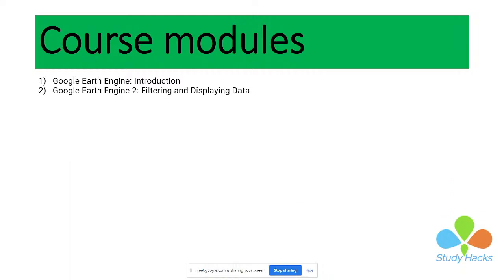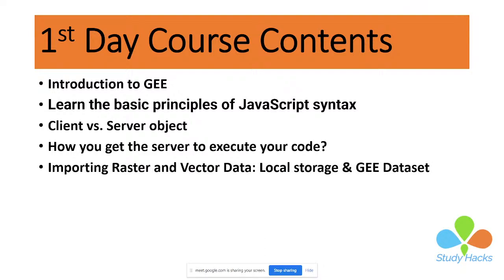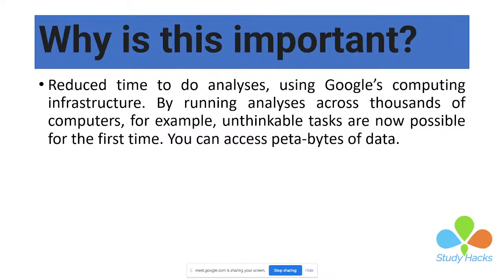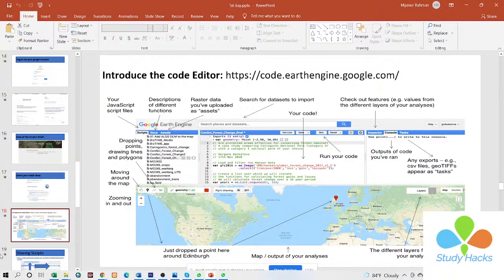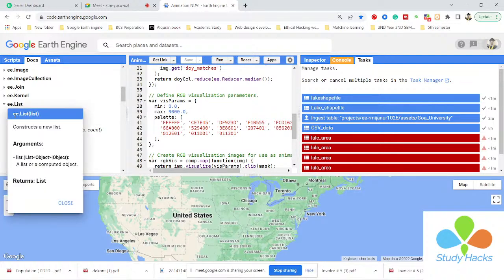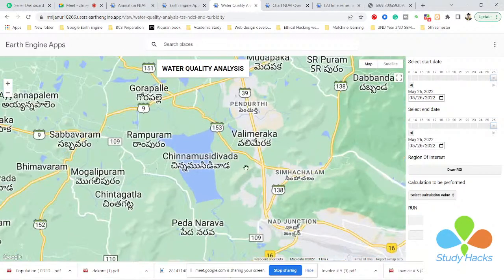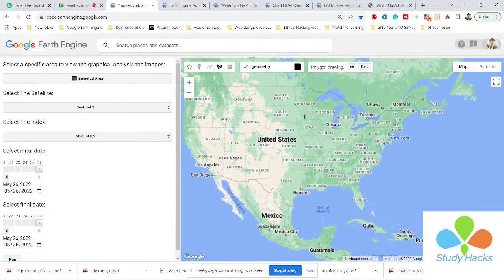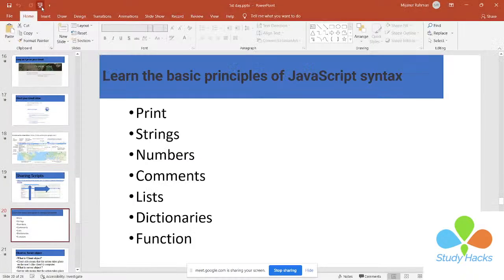🛑 Live 1st-day online training: 7 Days of online training on GEE for Remote sensing Analysis GEE